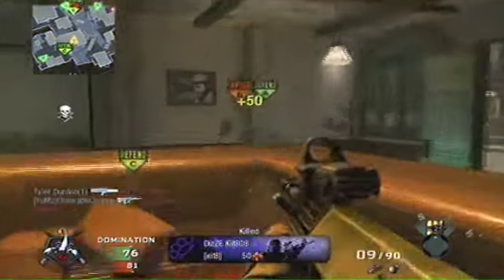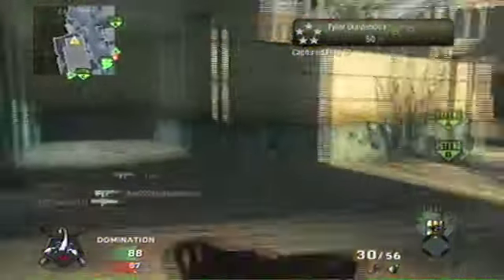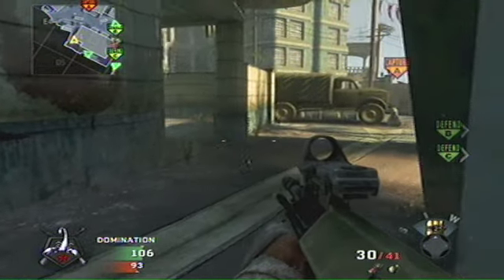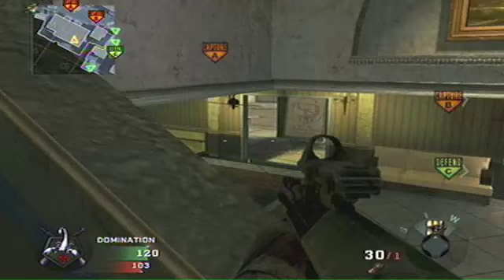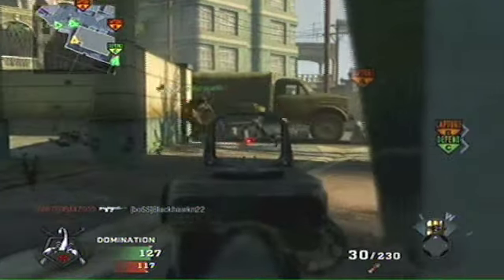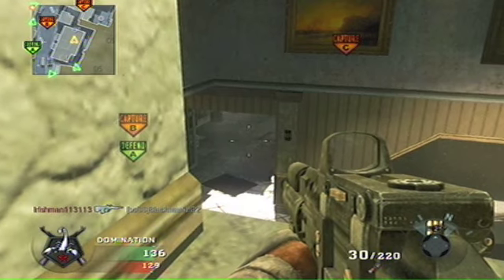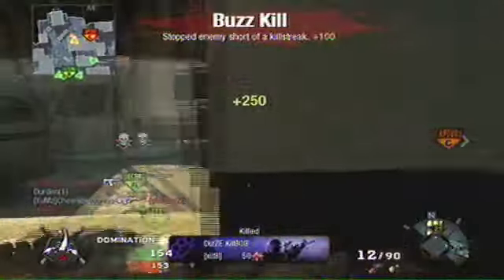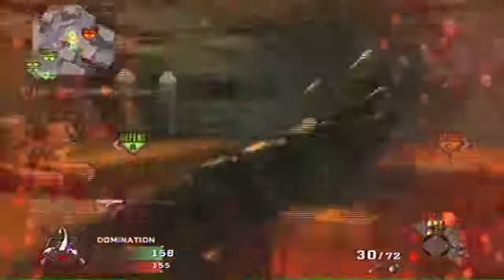Random talk..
Leave a like:p